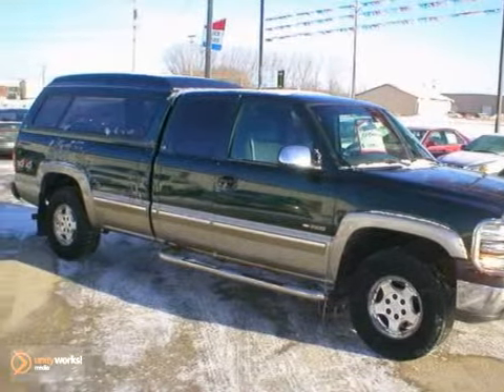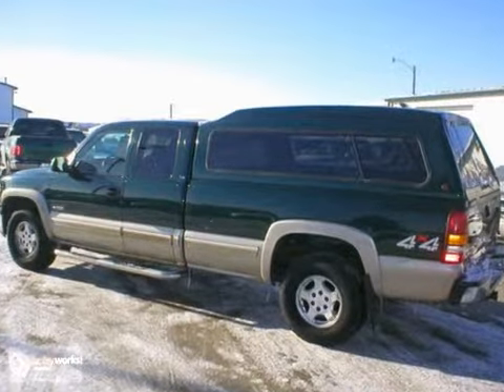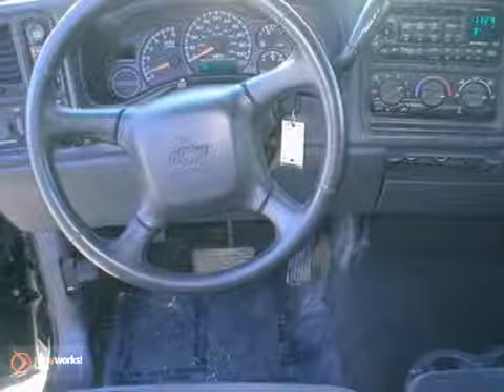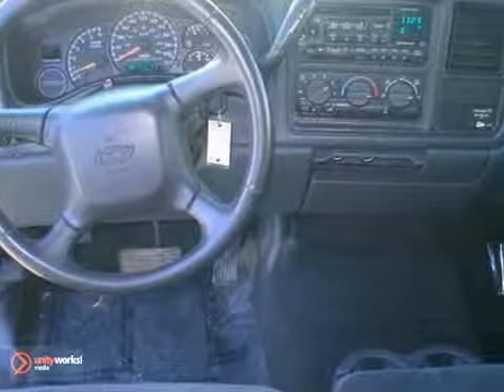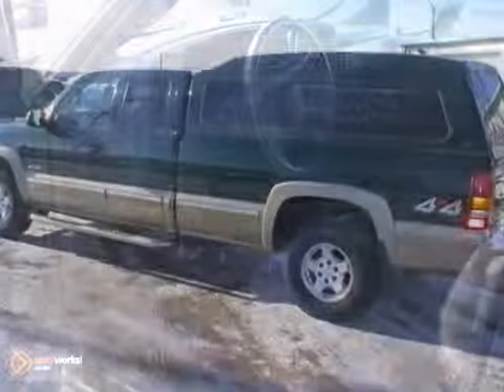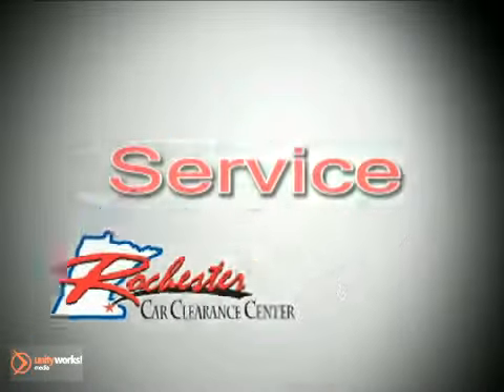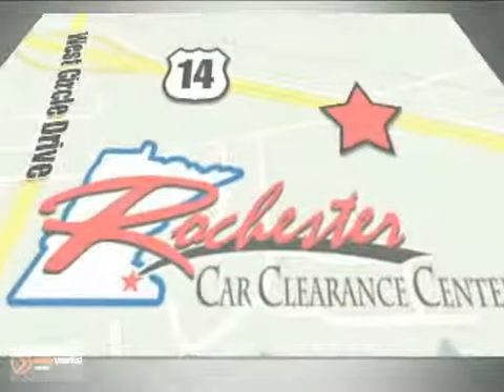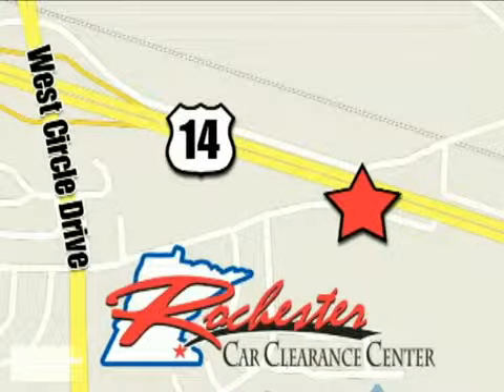2001 Chevrolet Silverado 1500 Rochester Minneapolis, MN AT80432 - SOLD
SOLD SOLD - Call or visit for a test drive of this vehicle today! Transmission: Automatic Color: Forest Green Metallic Interior: Graphite Mileage: 163842 Stock #: AT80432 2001 Chevrolet Silverado 1500 has 163842 miles and was a 1 owner vehicle with a clean auto check report! Options Include: A/C, Power windows and locks, cruise, cd, Alloy wheels, Topper and more!RFT Clearance Center is a Rochester automotive Dealer, specializing in used cars, hybrids and SUVs for the Twin Cities Minnesota area. For years, RFT Clearance Center has been the auto dealership of choice, serving surrounding communities like Rochester, Minneapolis, St Paul, Burnsville, Minnetonka and St Louis Park. Our commitment to excellent customer service extends to our Service and Parts departments where we provide OEM factory service and warranty services. Buy your used, hybrid or SUV from us and experience our commitment to excellent customer service for the life of your vehicle! We offer: Tune-Ups Transmission Service Brake Service New and Rebuilt Engines Brake Pads, Rotors and Drums Oils, Filters and Fluids Appearance and Detailing Supplies Performance Parts Electronics and Car Audio Touring, Performance and All Weather Tires Factory Wheels Call or Visit Today!